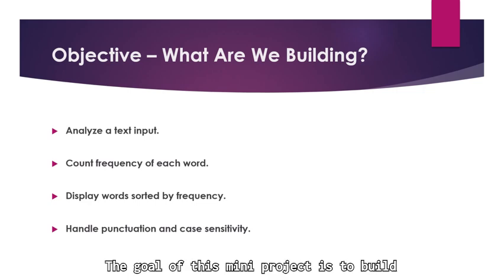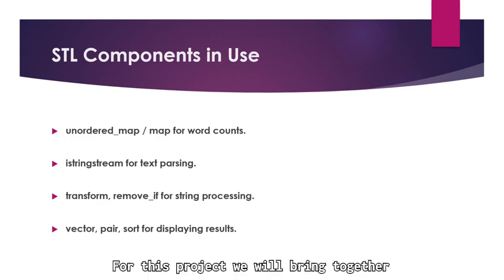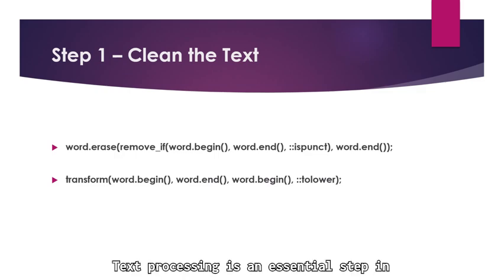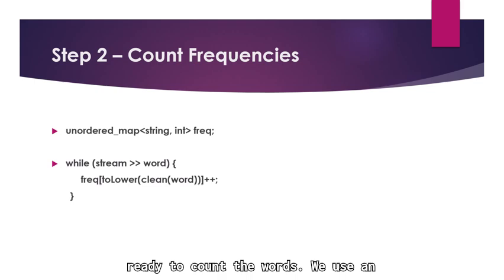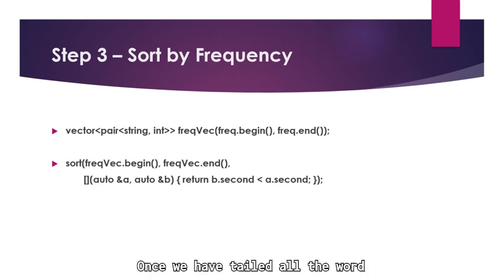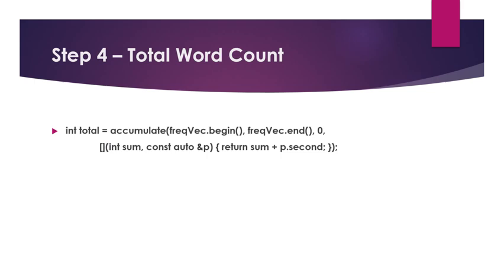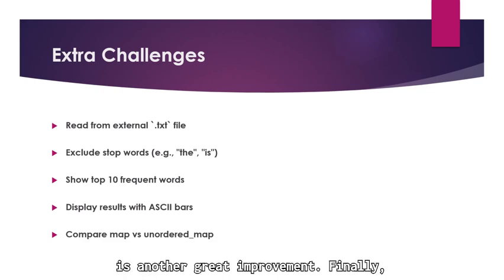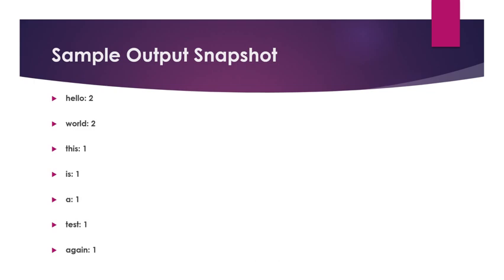STL: Mini Project – Text Frequency Analyzer 🧠📊 | Day 28